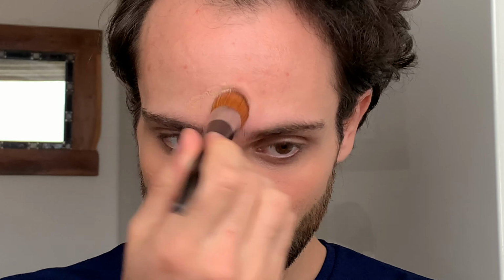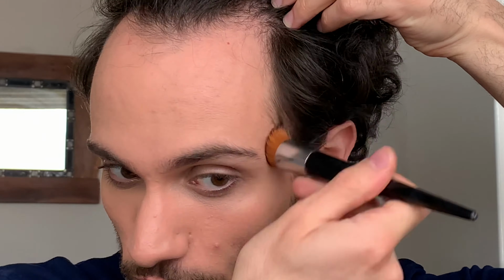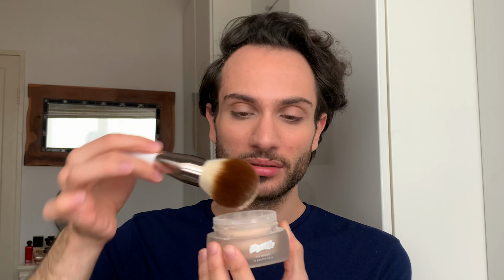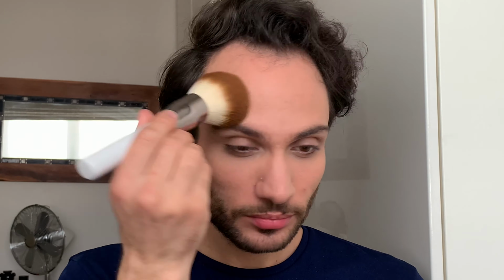La Mer Soft Fluid Long Wear Foundation, The Powder and brush Review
Hello It's Glamstract Here! 😊
Here 's my personal review of the La Mer Soft Fluid Long Wear Foundation, THE Powder and THE brush.
I hope you will find this review helpful, let me know if you need any further help! Ask me ! 😊

- La Mer Soft Fluid Long Wear Foundation
SHADE: 220 Neutral

A weightless touch and natural, buildable coverage for luxurious, long wear. Blending renewing hydration and luminous colour, this product refines the look of skin, smoothing visible imperfections while enhancing skin’s natural beauty. Stays true – even in humidity. Available in 28 shades. 1 oz.

Thousands of soft-touch bristles help this generously proportioned powder brush dust on air-light. From sheer to full, coverage is customisable with desired application techniques. Innovated with synthetic bristles for essential hygiene and simple care.

Infused with renewing Miracle Broth™, this light-diffusing loose powder magnetically attracts to skin for a perfect fit and flawless finish. Air-spun seaborne particles – some of the lightest materials on earth – help this beautiful formula create an imperceptible finish and set makeup impeccably.